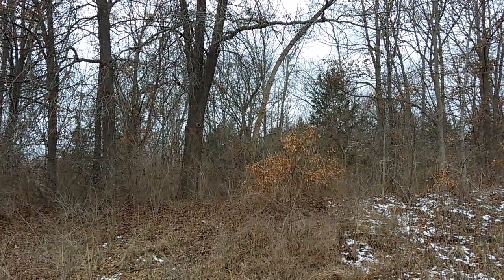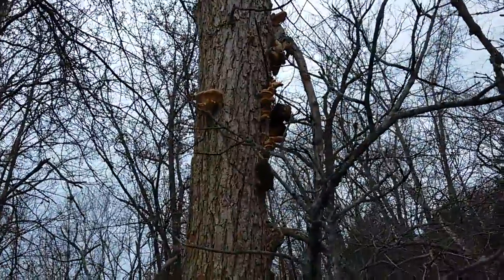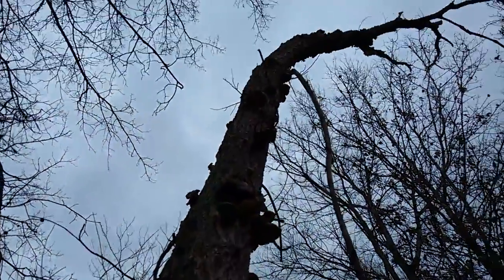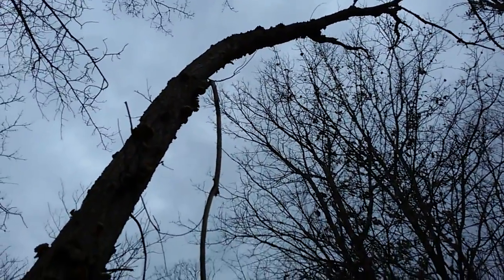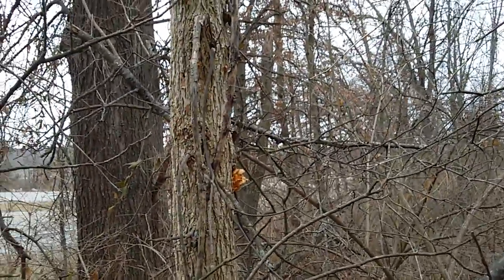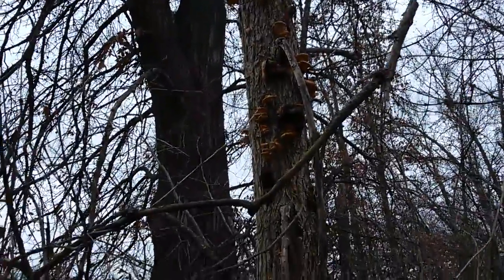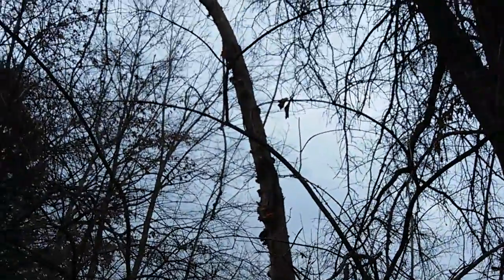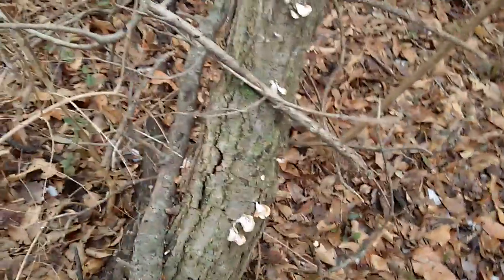Oyster Mushroom - Pleurotus ostreatus @ 1 - 1.25.2016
Gnomenclature -
Common - Oyster Mushroom, Abalone, Tree Oyster
Scientific - Pleurotus ostreatus

Close relatives -
P. pulmonarius / P. populinus

Family:  Pleurotaceae

Description:
Gilled, in shelflike clusters; broad, fleshy, whitish, grayish, or tan cap; stubby, off-center stalk. Grows on stumps, logs, and trunks of deciduous trees. Year-round.

Cap -
shell-shaped, semicircular to elongated; margin is smooth, sometimes wavy; whitish to grayish to tan;
Texture -
velvety; flesh is thick, white.
Gills -
narrow; spacing nearly distant; white, becoming yellowish; attachment descending the stalk.
Stalk -
(if present) short, thick; white; base is hairy; off-center, solid.
Spore print -
white to grayish-lilac. Spores magnified are narrowly elliptical, smooth, colorless.

Lookalikes - None. no look alikes in Missouri that are poisonous.

Size:
Cap width: 1–6 inches; stalk length: to 1¼ inches; stalk width: to ¾ inch.

Habitat & conservation:
Grows in clusters on stumps, logs, and trunks of deciduous trees. P. ostreatus fruits year-round, especially after a good rain, if the weather is mild. P. pulmonarius fruits only during warm months. It is occasionally covered with a bright yellow slime mold. Oyster mushrooms sometimes appear to "smoke" from the mass release of spores. A single "oyster log" can refruit several times a season. An orange-and-black pleasing fungus beetle, Triplax thoracica, is often found on oyster mushrooms.

Distribution in Missouri:  Statewide.
Other regions located: Arkansas

Status:
Considered a choice edible, wild oyster mushrooms have a much better flavor than the cultivated oyster mushrooms found at big grocery stores. That said, easy-to-use kits for growing oyster mushrooms at home are available, and these are educational, fun, and provide healthful food for the table.

Life cycle:
The mycelium (network of fungal cells) of oyster mushrooms actually kills and eats some kinds of nematodes, plant parasites that damage plant roots. The nematodes provide the fungus with nitrogen, which is difficult to break down in wood. The nematode-trapping ability is being studied as a possible biocontrol to prevent plant diseases caused b certain nematodes.

Human connections:
This prized culinary mushroom has many proven health benefits. It is also being explored as a "digester" of inorganic waste and as an environmentally responsible substitute for Styrofoam. The mycelium is grown in molds filled with waste grain, then heat-treated to stop growth when the mold is full.

Ecosystem connections:
This is one of the many fungus species that live on decaying wood. It and other such saprobic fungi play an incredibly important role in breaking down the tough materials wood is made of and returning those nutrients to the soil.